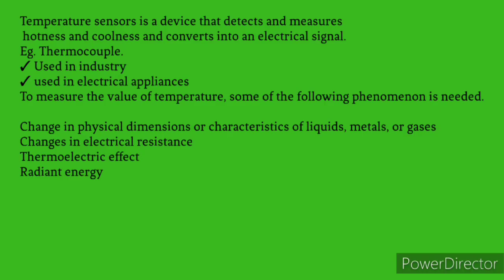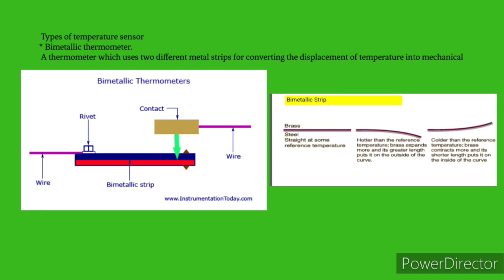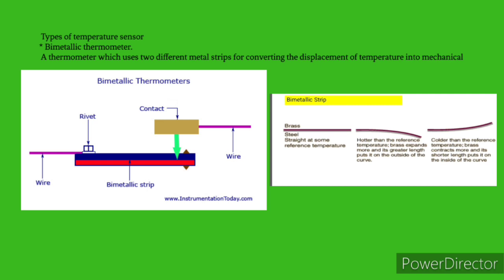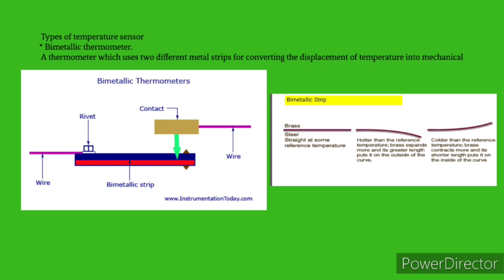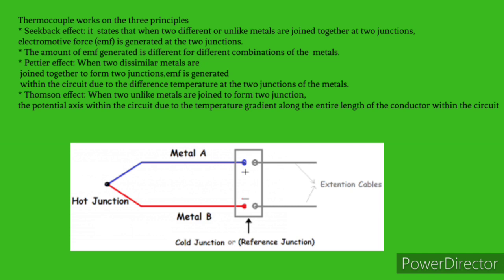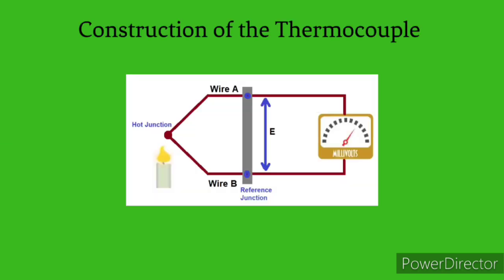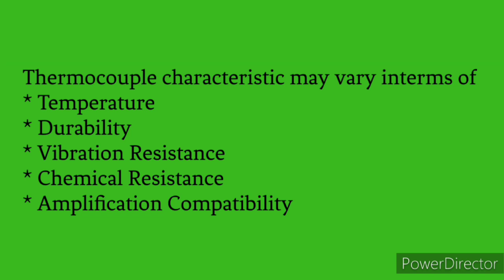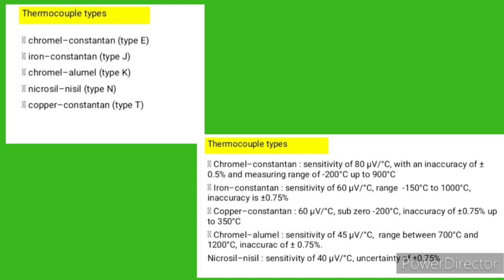Temperature Sensor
Tsheten Dorji, Jigme Drukpa, Kinley Dorji and Tshering Wangchuk